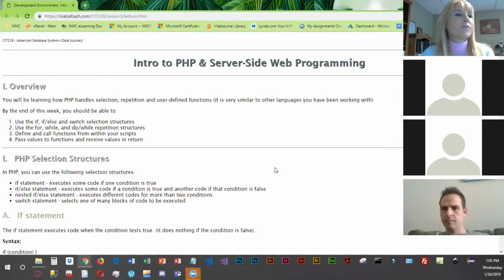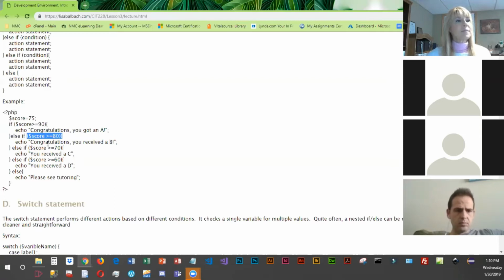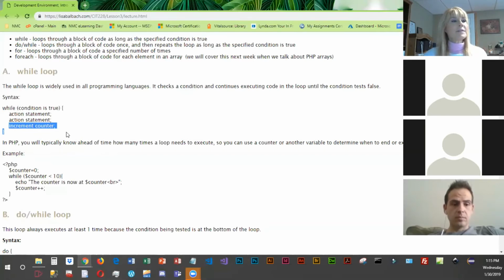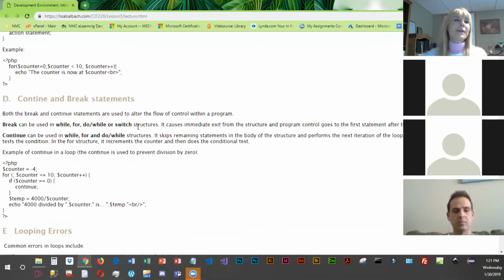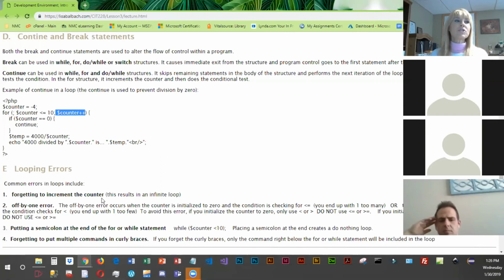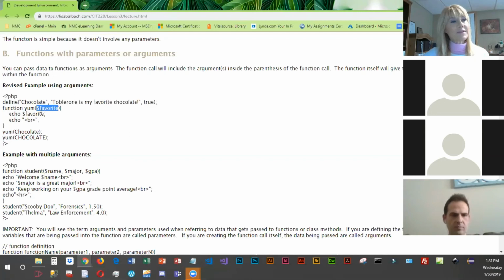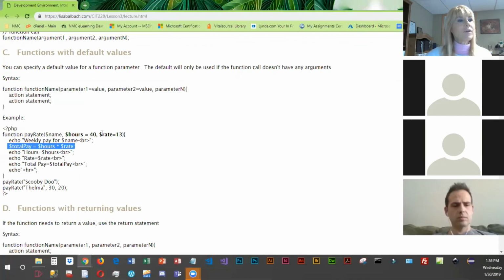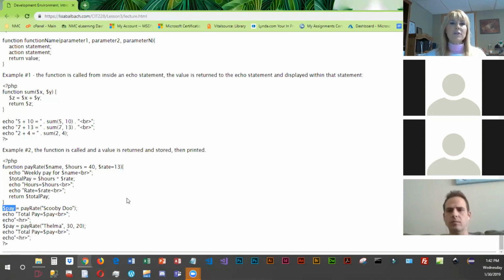CIT228 Selection Repetition and Function lecture/Demo